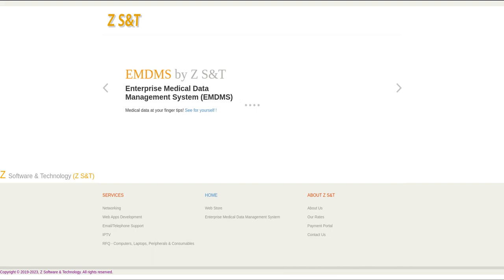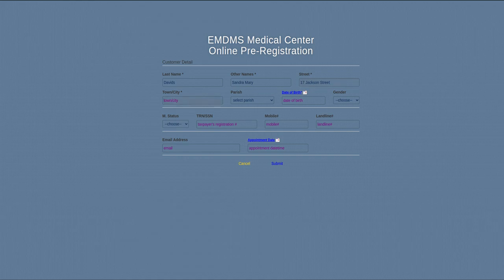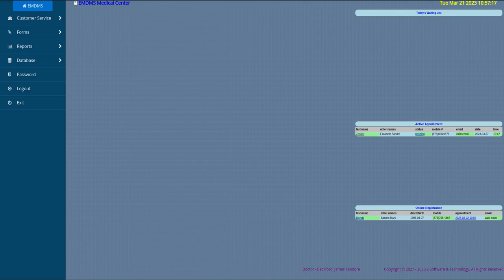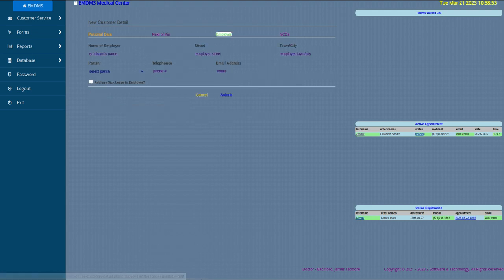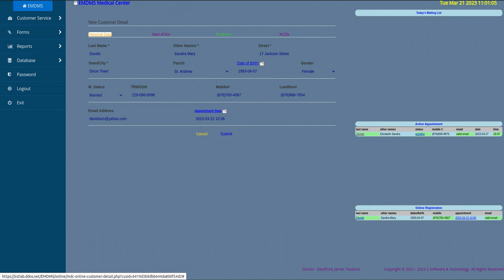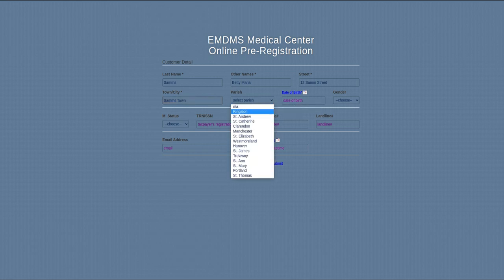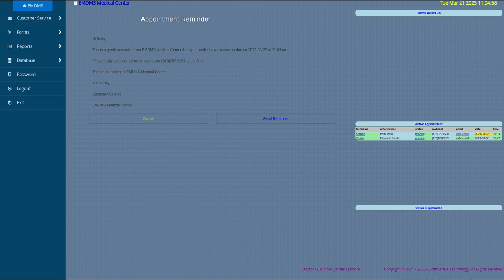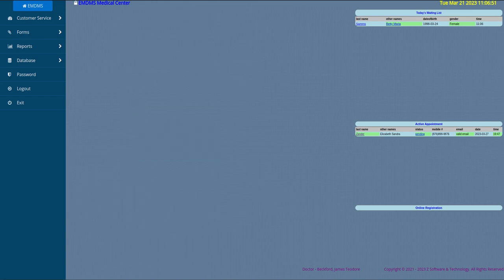EMDMS - Online Pre-Registration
This is the fifth video in our Enterprise Medical Data Management System. In the video we look at Online Pre-Registration.